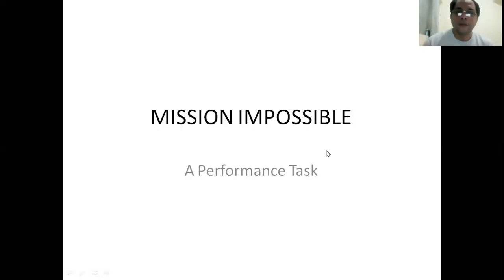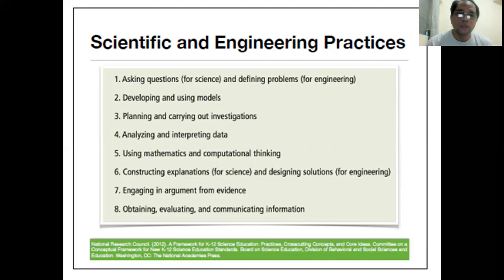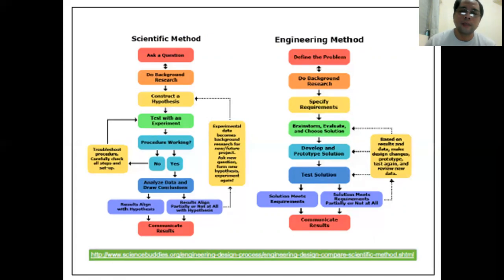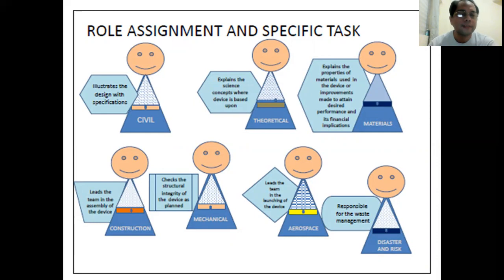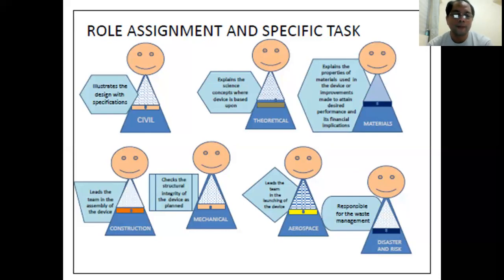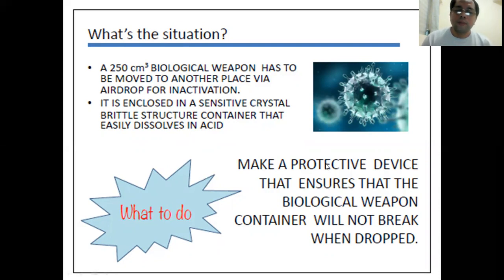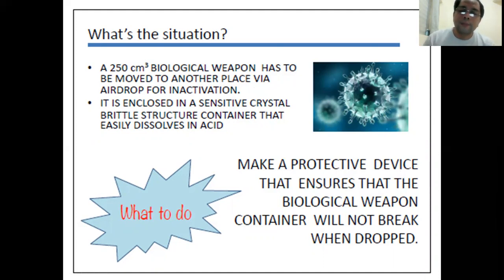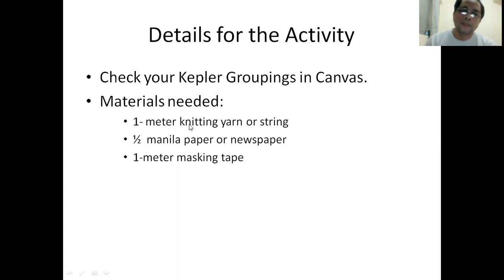PERFORMANCE TASK 1 FOR SECOND QUARTER